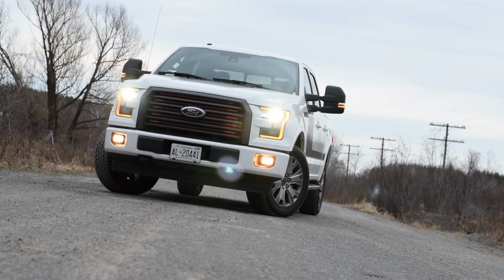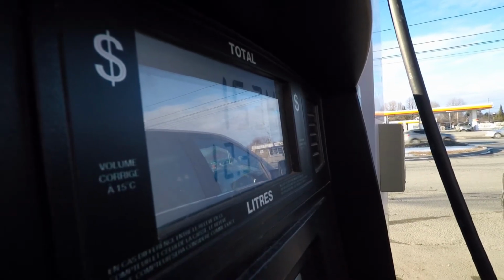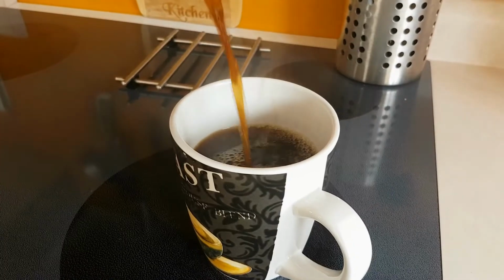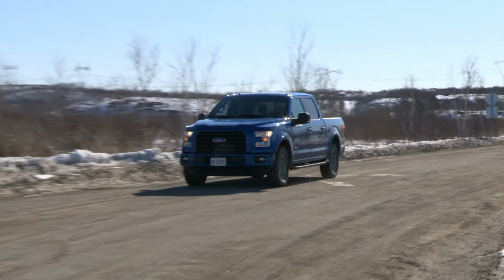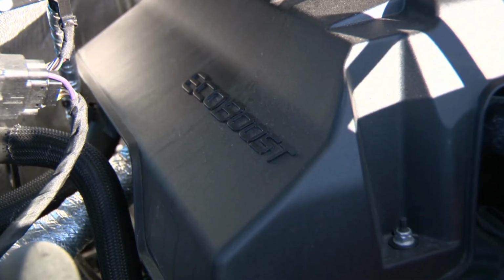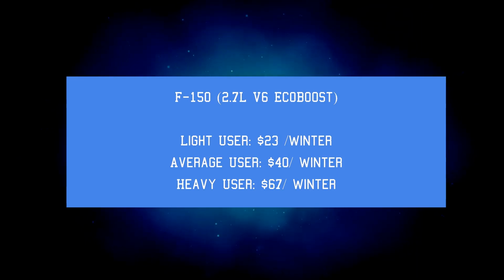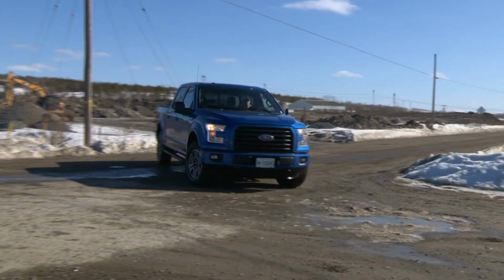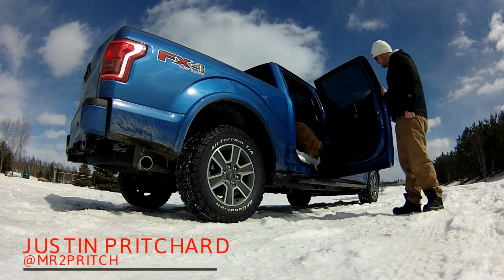Ford F-150: The Cost of Using Remote Start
Ford F-150 drivers: here's what your remote start system costs you in fuel over the winter.